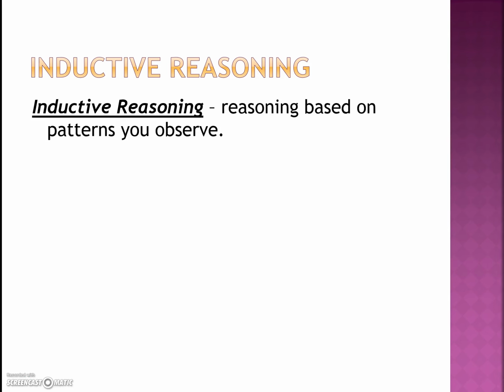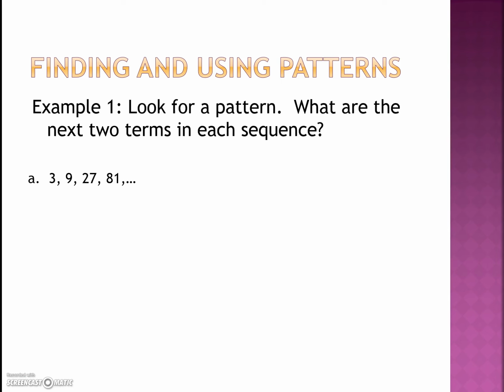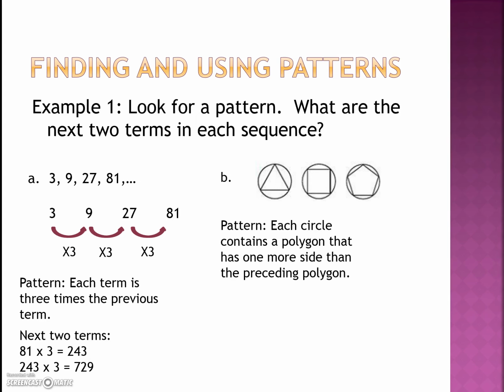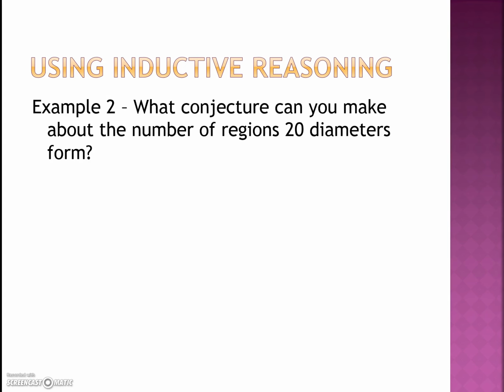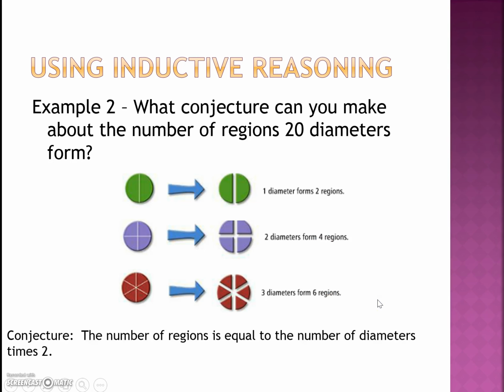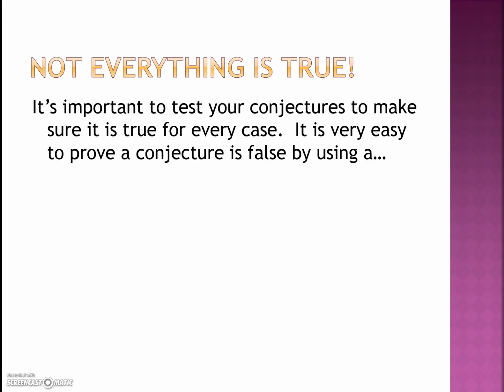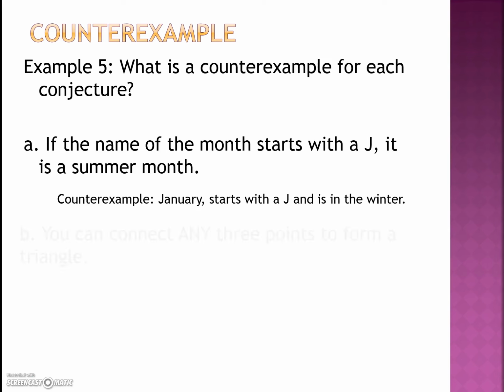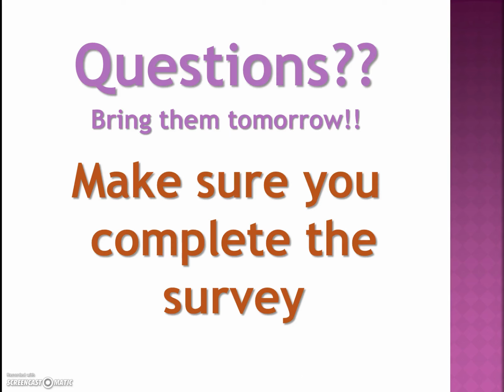1 Inductive Reasoning